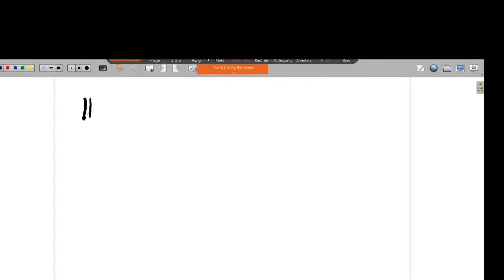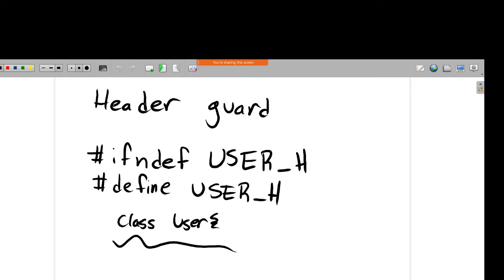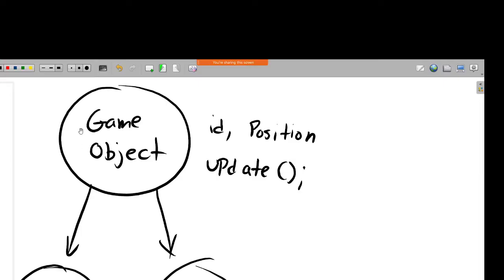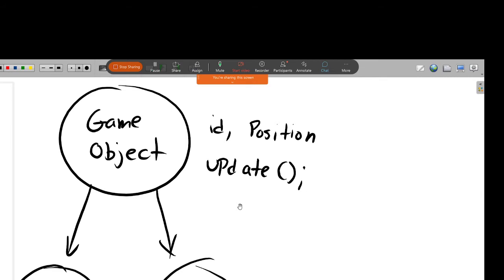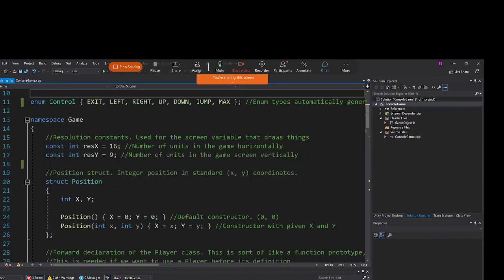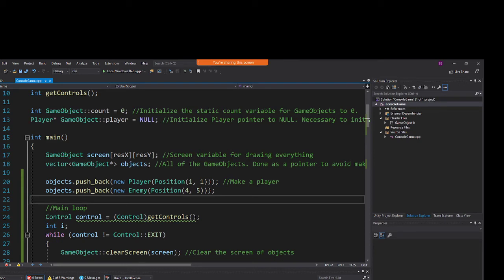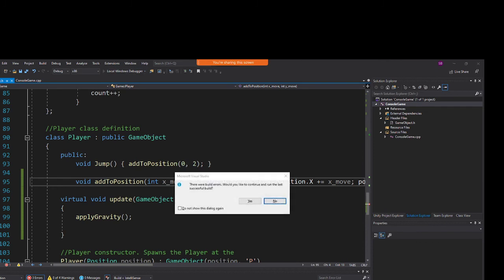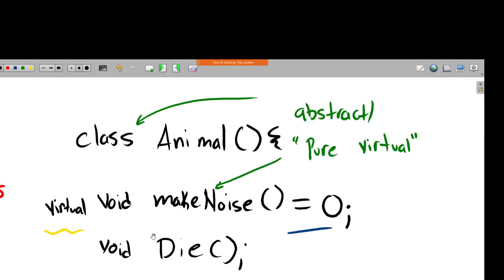CS 202 - Fall 2021 - Lecture 6 (Virtual/Abstract Functions) [Visual Bug]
Sorry, it looks like the stream window somehow go moved partway into the lecture so the window is off center.
I will upload all of the notes from the whiteboard to Canvas for clarity.

Timestamps:
0:00 - Header Guards
13:00 - Intro to Virtuals